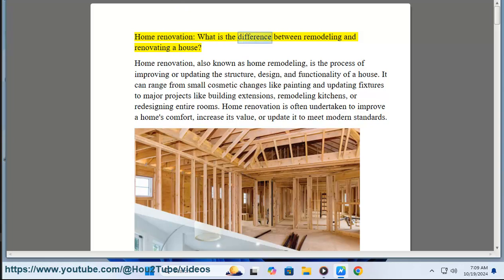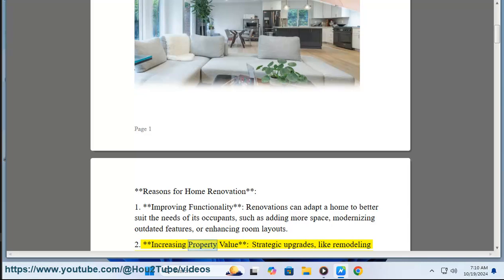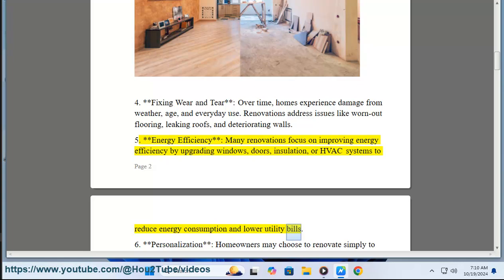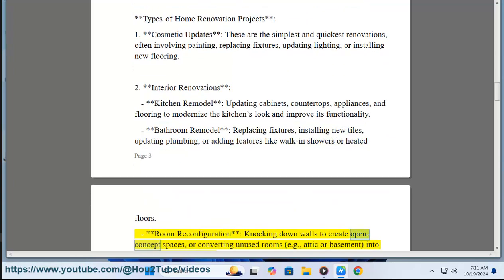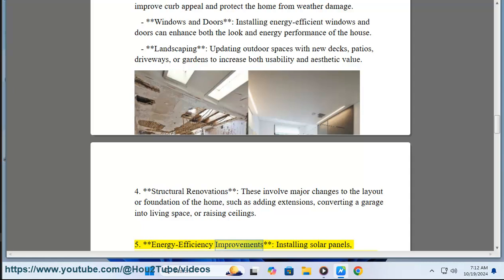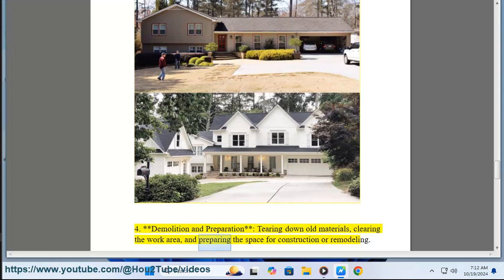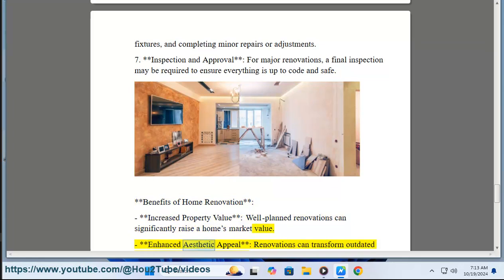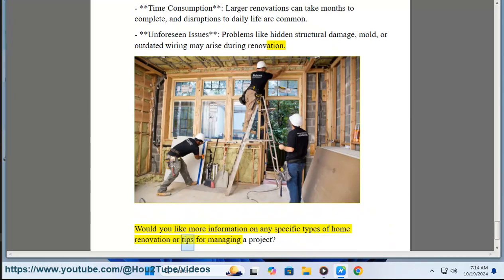Home renovation: What is the difference between remodeling and renovating a house?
This vid helps get started w/ Home renovation.